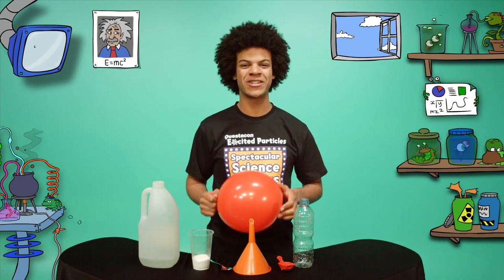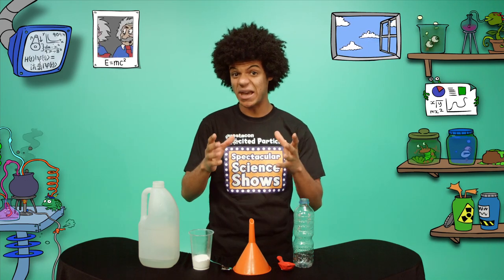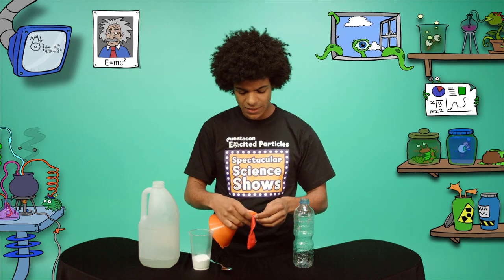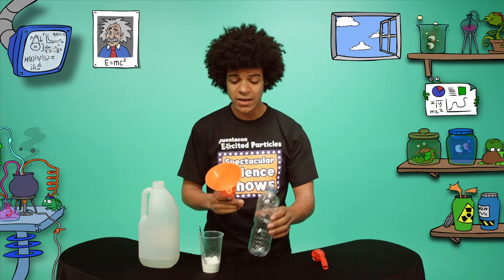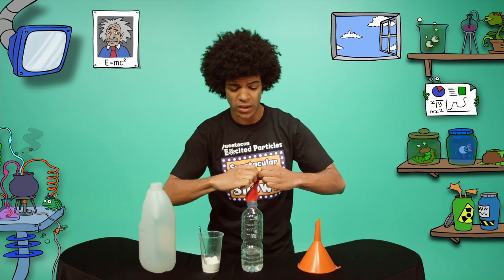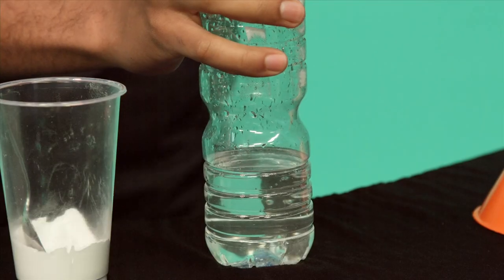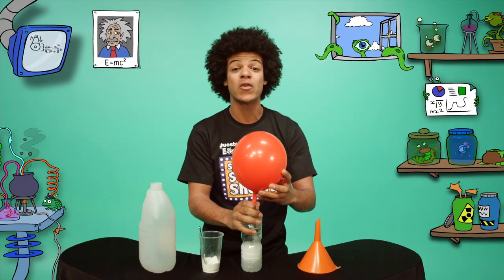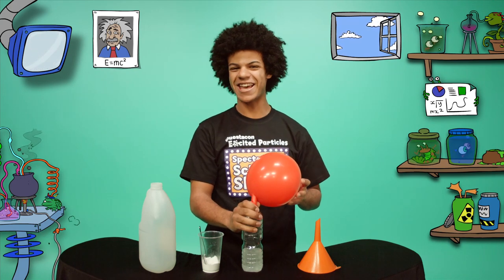BALLOON BLOWOUT: Create your own bubbles through this chemical reaction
Have you ever wondered what is in fizzy drinks like lemonade? What are those little bubbles of gas? Could you make enough bubbles of gas to fill a balloon?

What you'll need:
A 600ml plastic bottle
A balloon
A funnel
A teaspoon
Sodium Bicarbonate
150mls White Vinegar